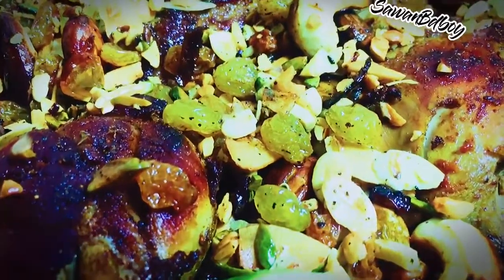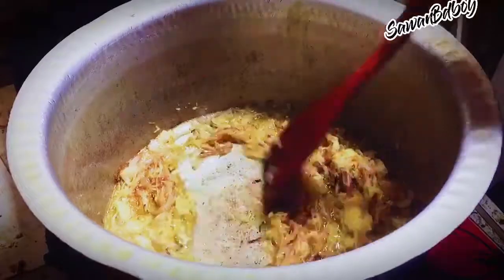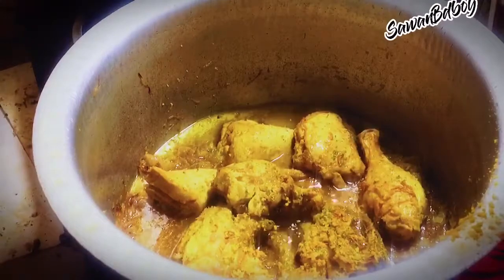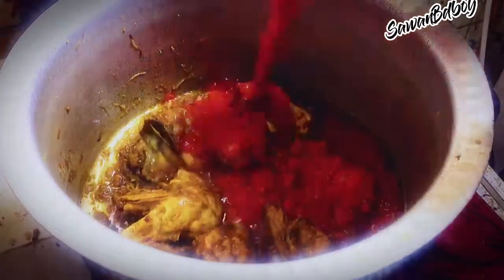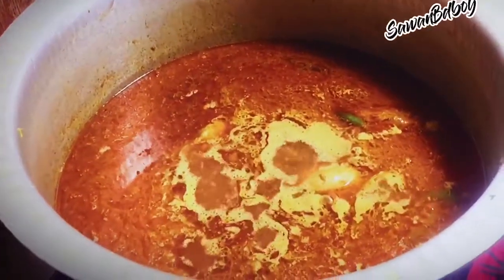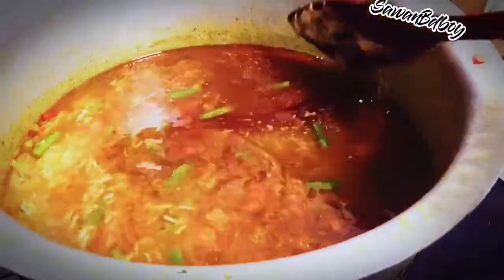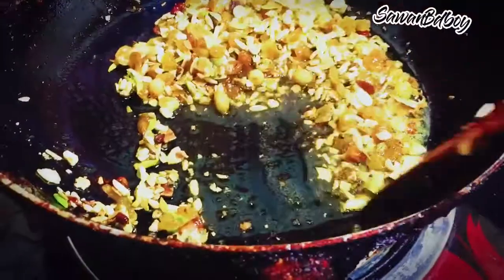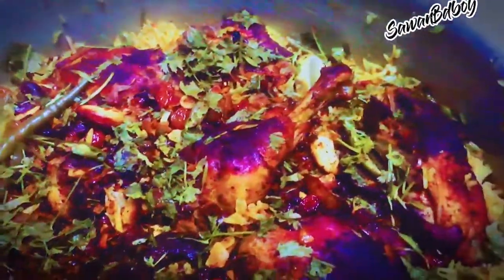How to cook Arabian Chicken Kabsa | সহজ এবং জলদি বানাবো মুরগির খ্যাবসা।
Hi guy’s SawanBdboy is here, let’s learn something new.

Today video method How To Cook Arabian Chicken Kabsa
It’s home made and available home ingredients.

Hopefully you’re liked 👍👍👍
Or share our channel to your friends and family

Thanks 🙏 for your kindness support to full watch